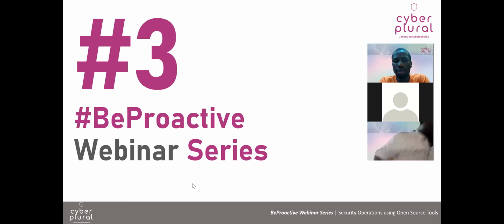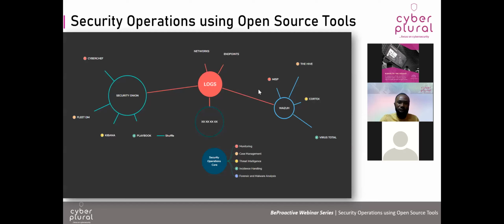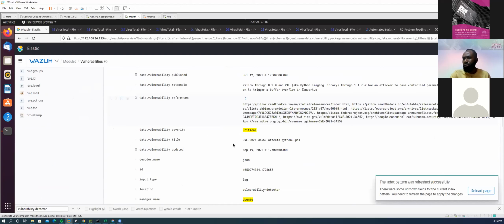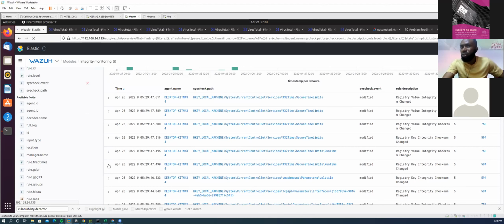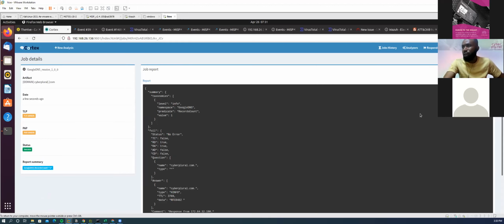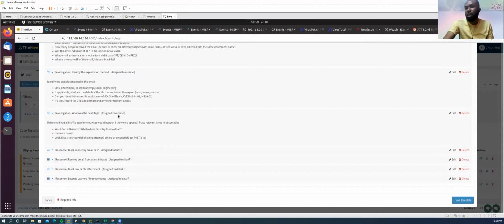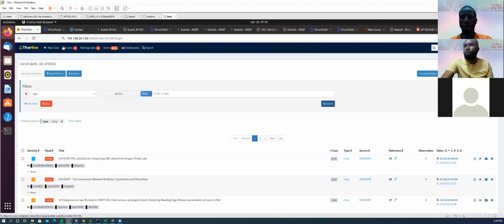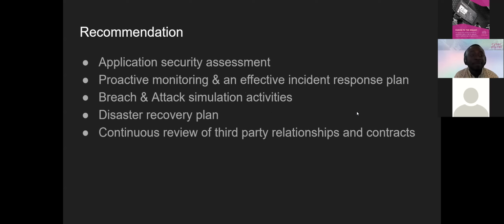Security Operations Using Open Source Tools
In this edition of the BeProactive Webinar series, we discussed and showcased how open source tools come in handy in security operations. Tools like Wazuh, The Hive, MISP and Cortex were showcased for EDR, FIM, and SIEM capability. What to expect for Q2 was also discussed considering the dynamics of the cyber threat intelligence.